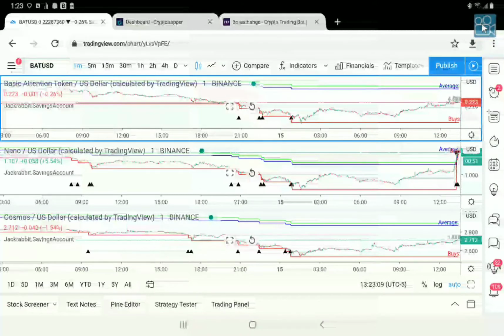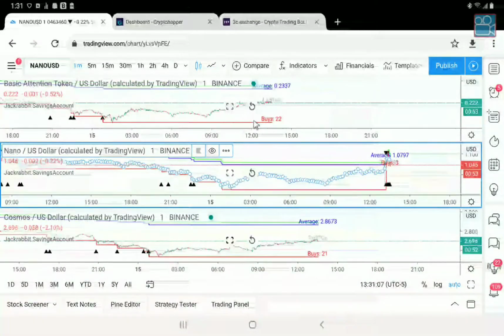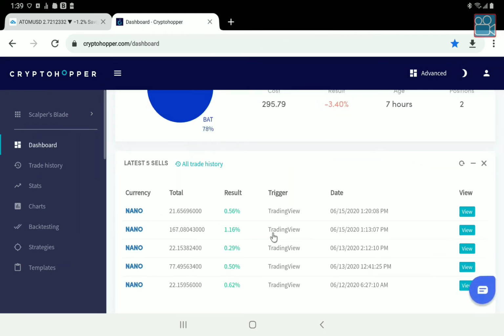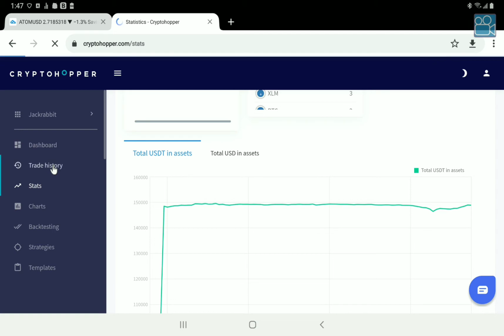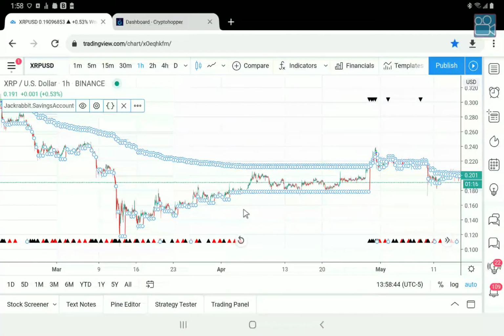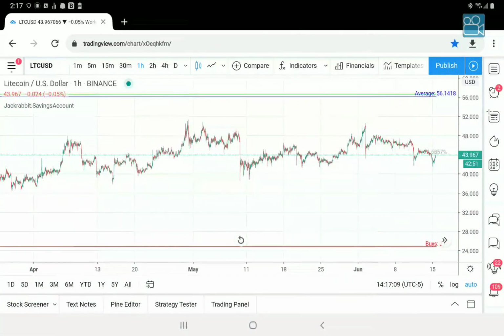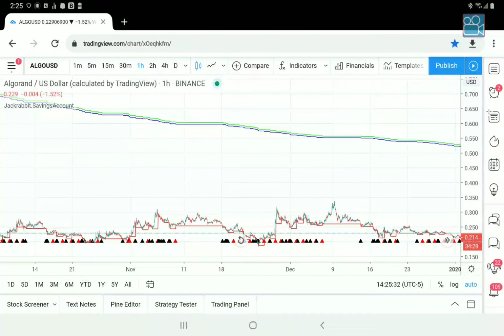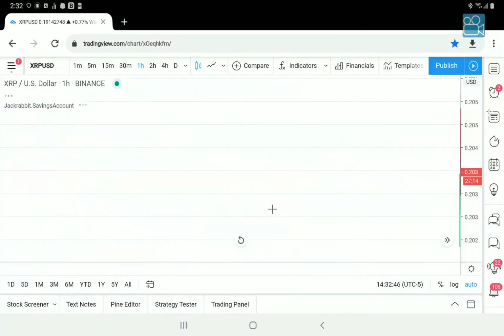First results: Jackrabbit savings account module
In this video, I ramble alot.

I actually go over my first results with the Jackrabbit savings account module and talk about coin choices. I give some tips and tricks on what to look for when picking coins.